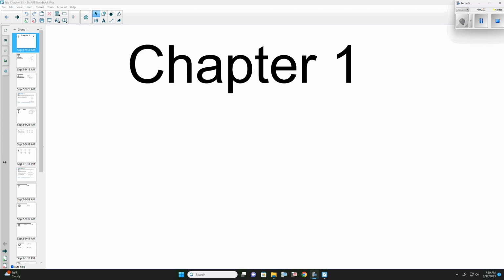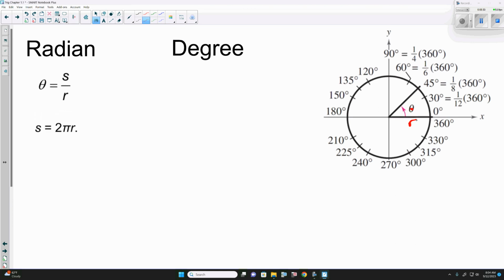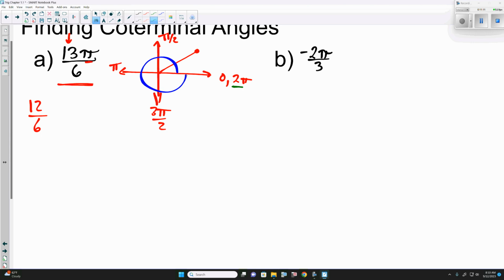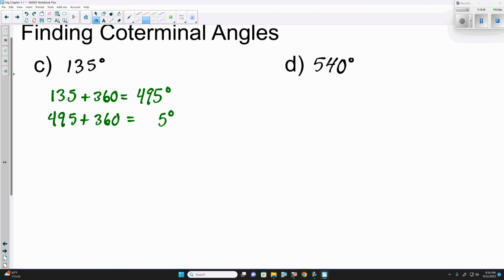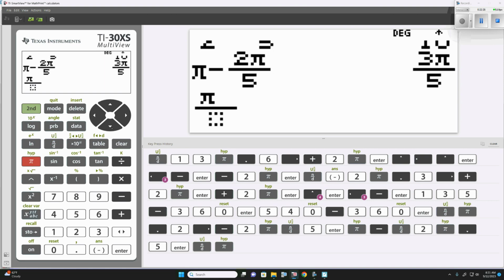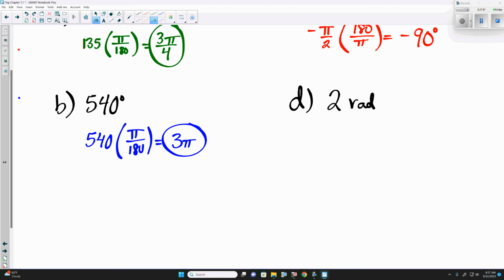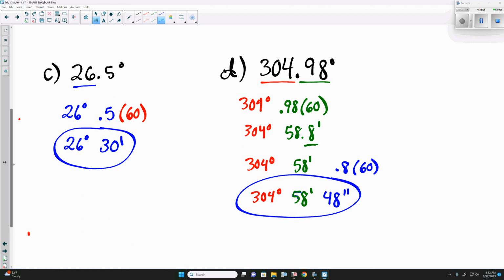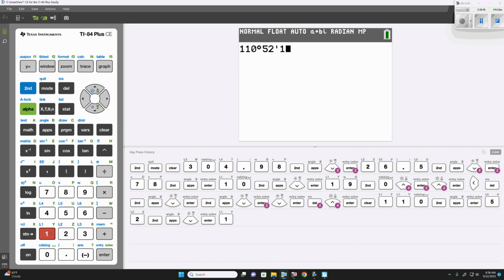Trigonometry Chapter 1.1 (1)